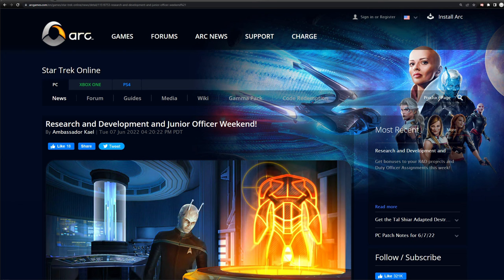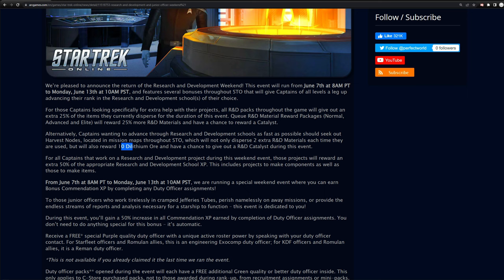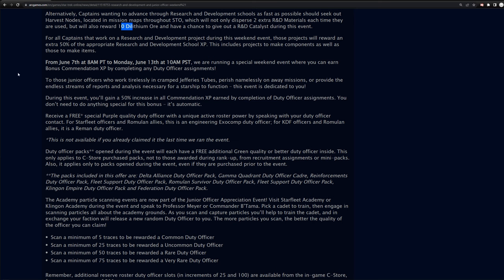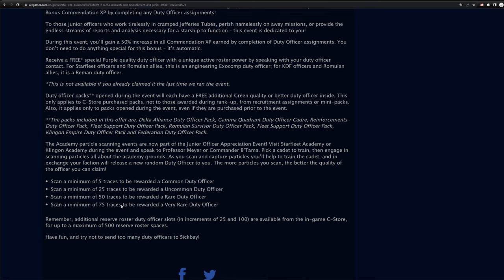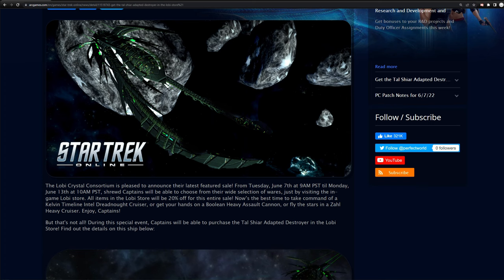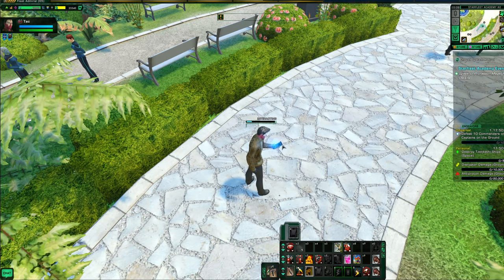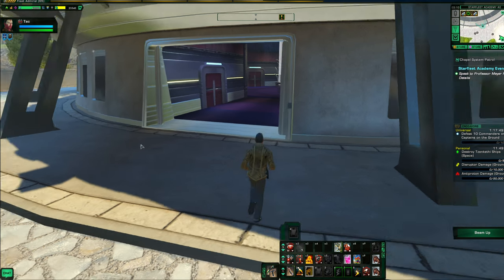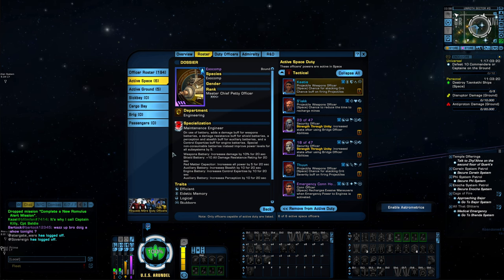📣News🖖Event Free Must have Duty Officer🖖Star Trek Online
R&D and Junior Officer event!

Get your free Exocomp for Fed and Reman for KDF duty officer this weekend.